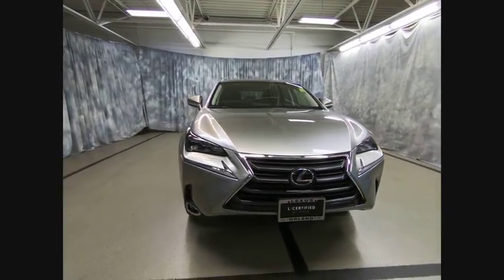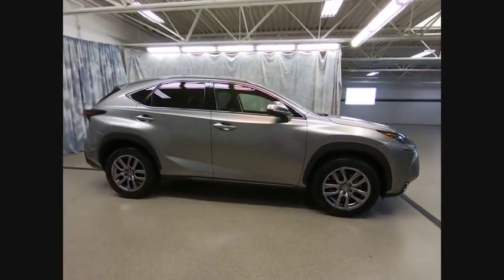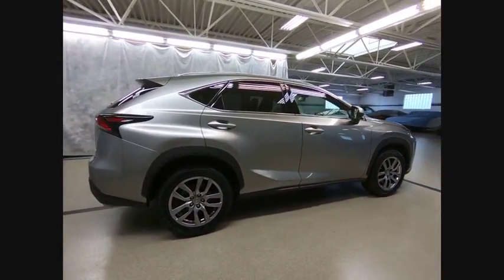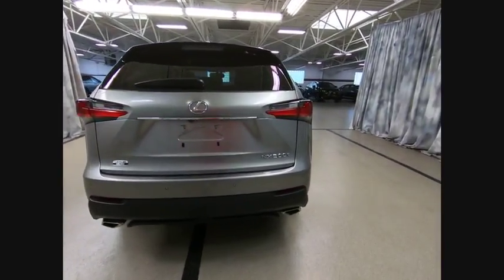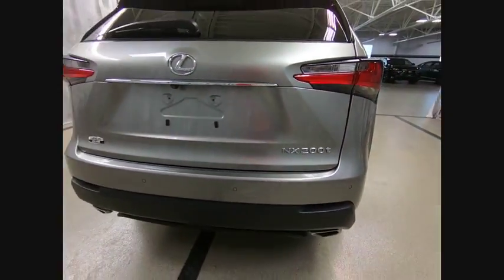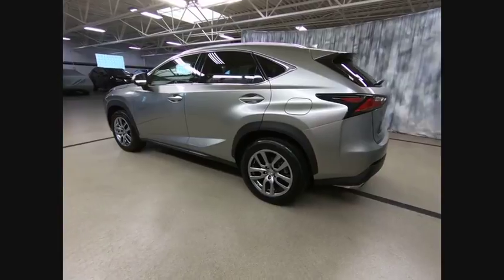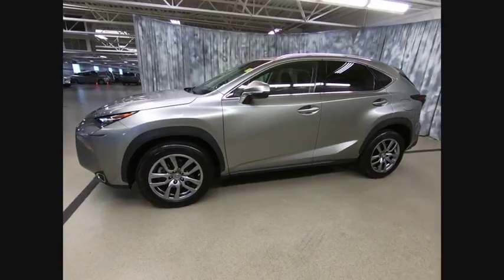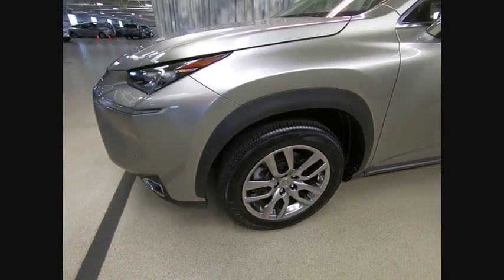2015 Lexus NX Orland Park IL PB6408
2015 Lexus NX 200t

CARFAX One-Owner. Clean CARFAX. Silver 2015 Lexus NX 200t AWD 6-Speed Automatic 2.0L 16V DOHC NAVIGATION!, ONE OWNER!, GREAT VEHICLE HISTORY!, PARK ASSIST, BACK UP CAMERA, BSM, ALL WHEEL DRIVE!, HEATED AND COOLED SEATS!, LEXUS CERTIFIED!, Active Cruise Control, Comfort Package, Driver's Seat Memory, Electrochromic Inside Rear-View Mirror, Electrochromic Mirror w/BSM and Memory, Heated & Ventilated Front Seats, Heated Wood & Leather Steering Wheel, High Clearance Lamp, HomeLink Universal Transceiver, Leather Seat Trim, LED Headlamps w/Auto High Beam, Linear Mocha Wood Instrument Panel Trim, Luxury Package, Navigation System, Power Back Door, Power Steering Column, Power Tilt & Slide Moonroof/Sunroof, Pre-Collision System, Rain-Sensing Intermittent Wipers, Towing Package (2000 lbs), Wheels: 18 x 7.5J.brbrRecent Arrival! Odometer is 8439 miles below market average! 28/22 Highway/City MPGbrbrAwards:br  * 2015 KBB.com 10 Best Luxury Cars Under $35,000   * 2015 KBB.com Our 10 Favorite New-for-2015 Cars   * 2015 KBB.com Best Resale Value Awards